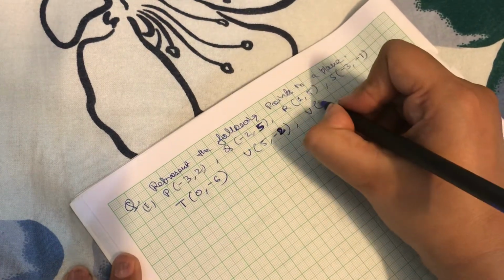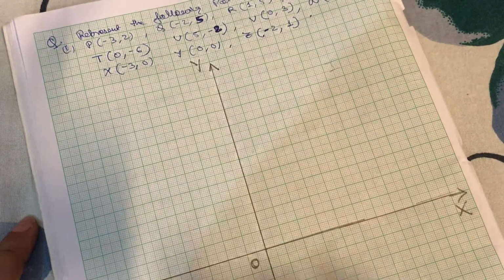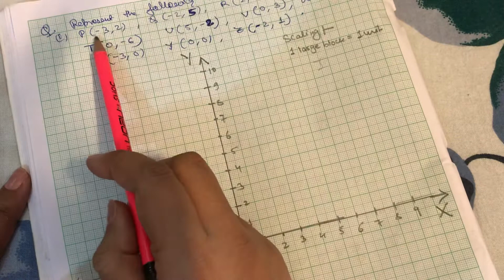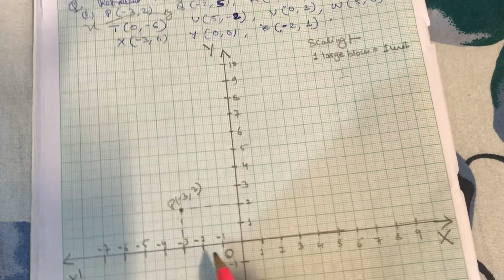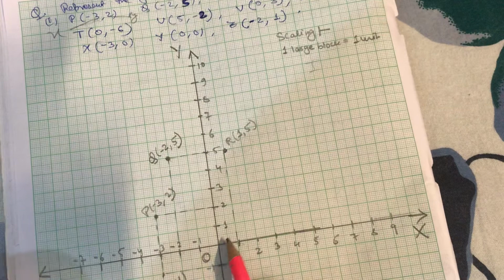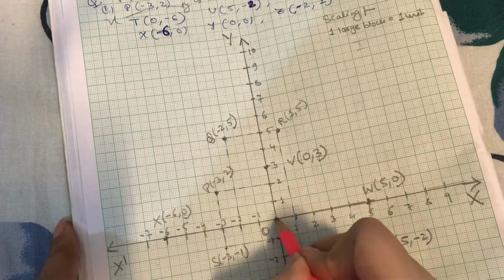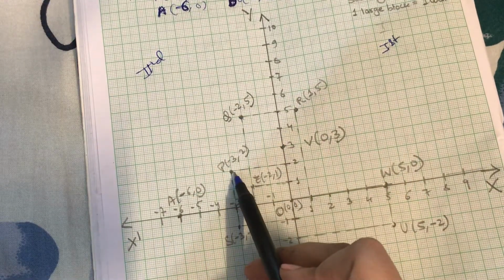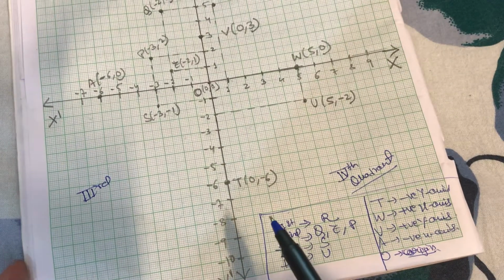Day20_grade9_chp3_maths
In this video I explained to represent points on a plane .